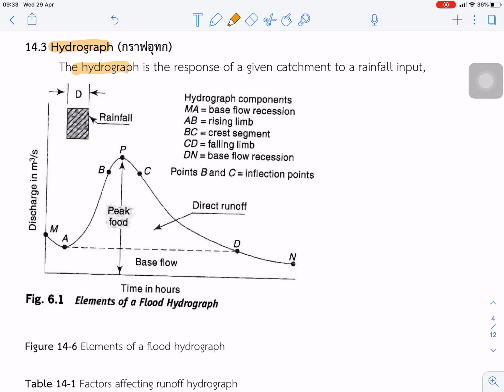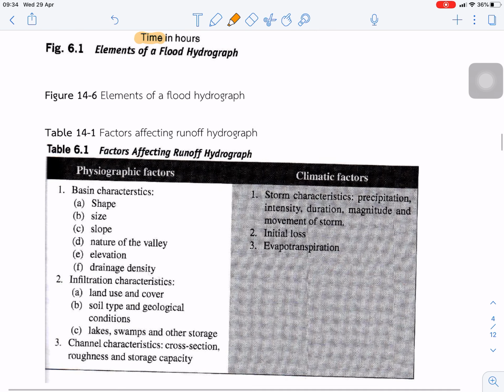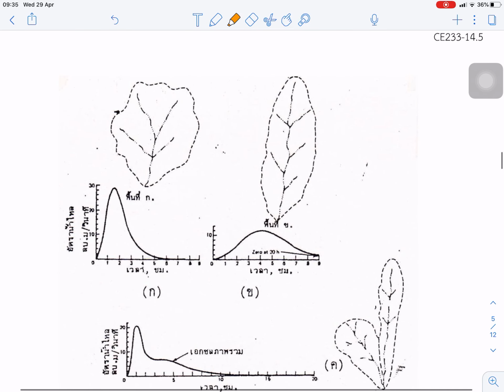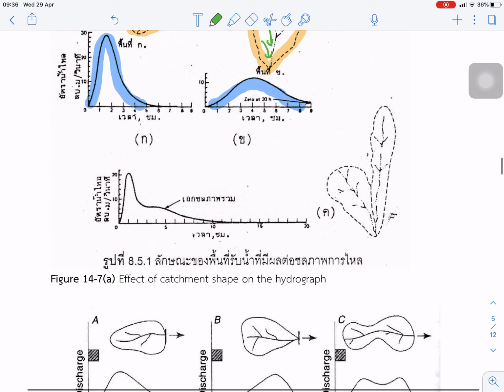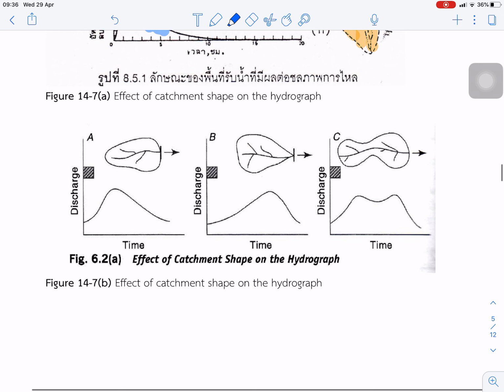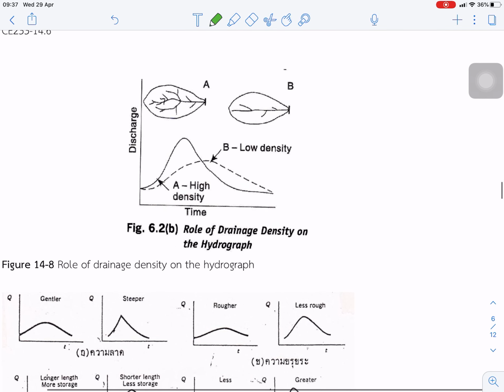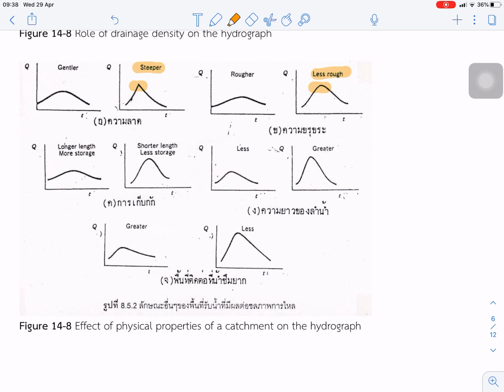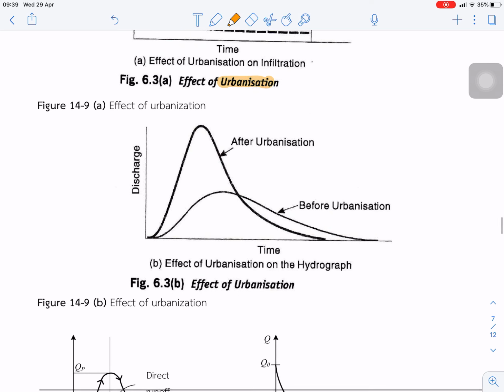Lect 14-2 Eng